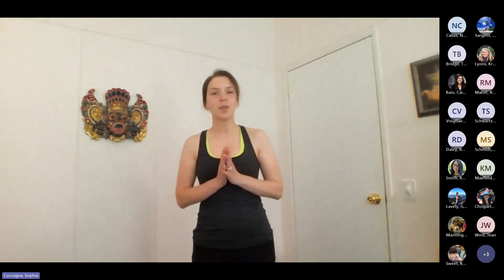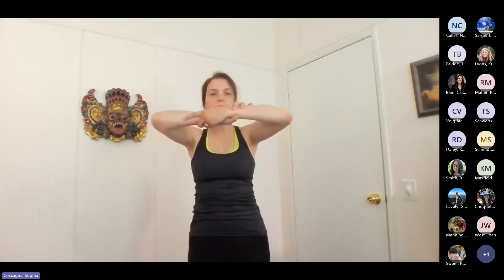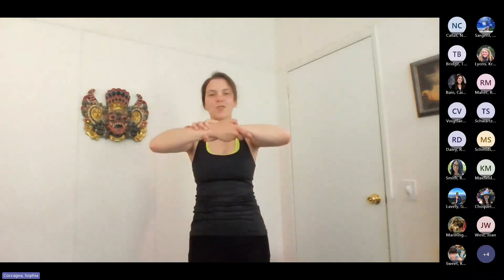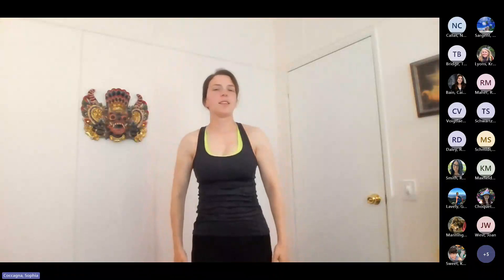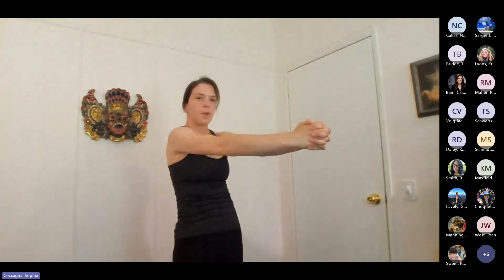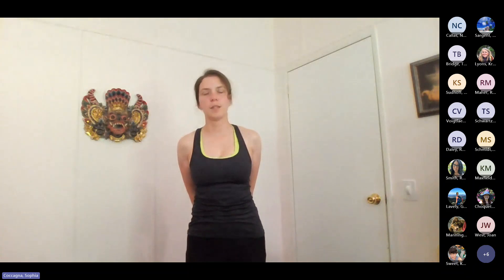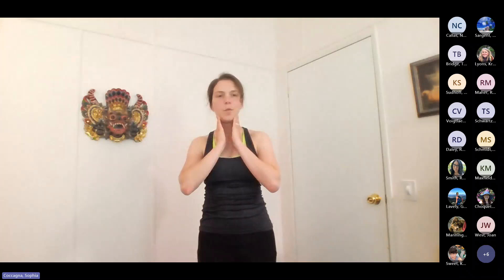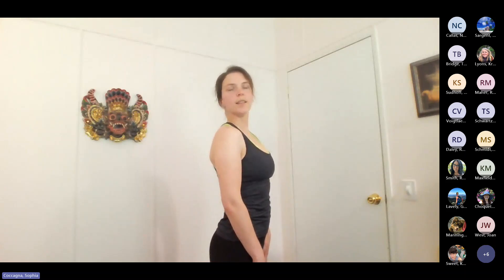Stop, Drop & Move 7.30.2024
Upper body focused break today, with a little breathing as well. Enjoy! :)